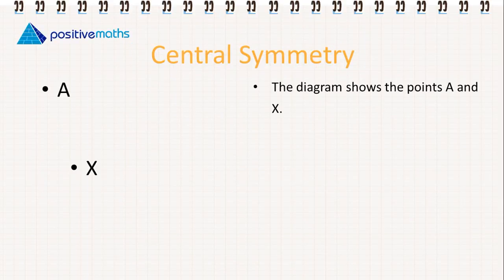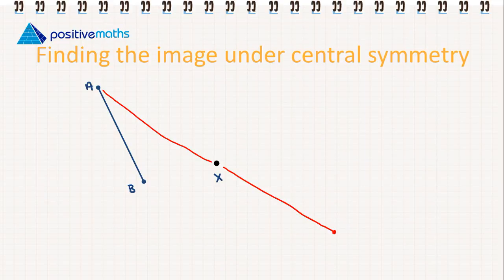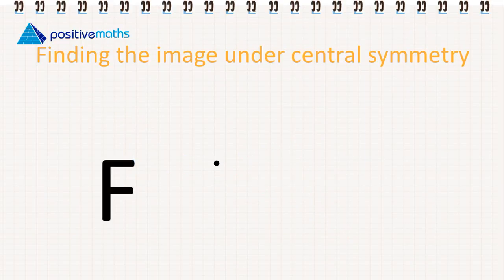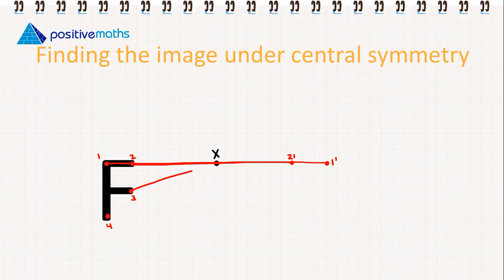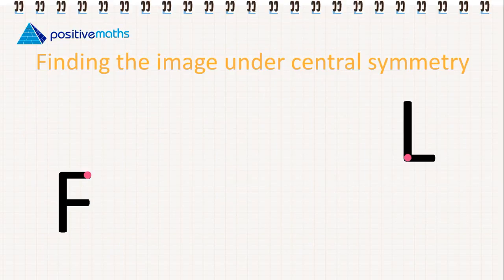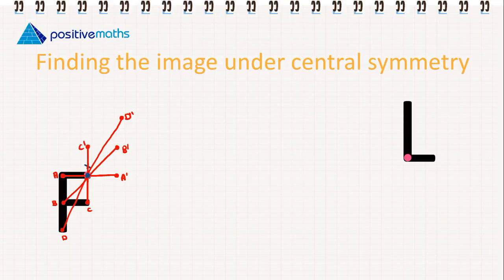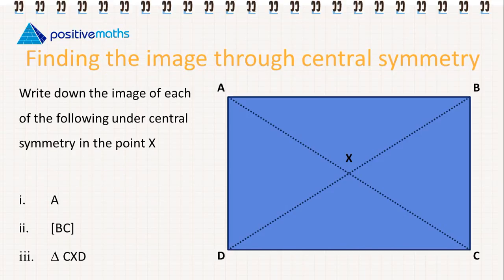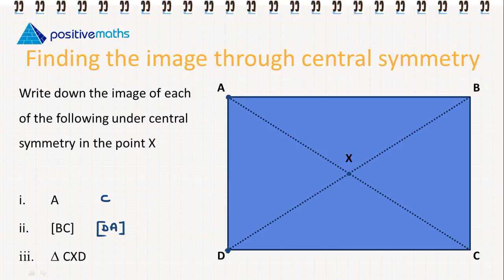2.2.d Central Symmetry